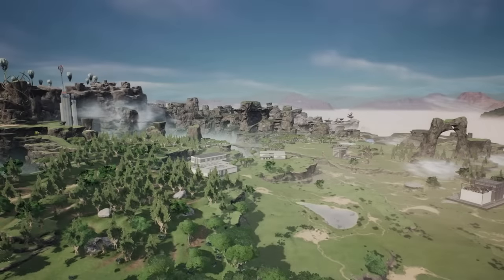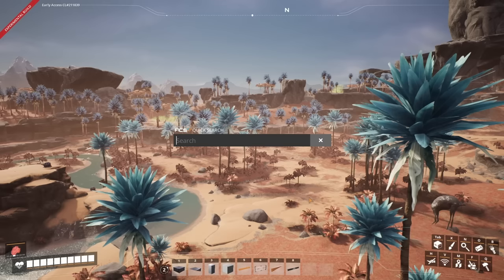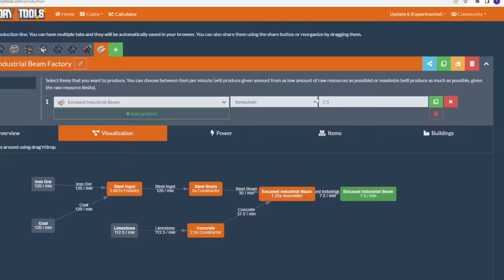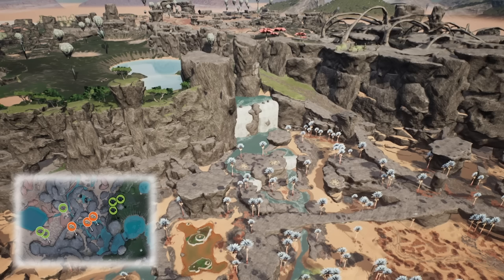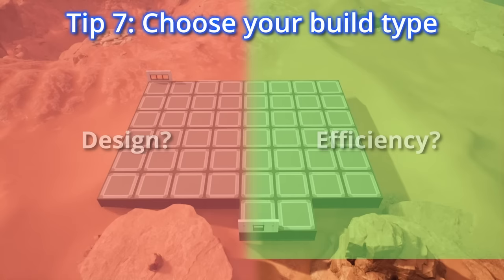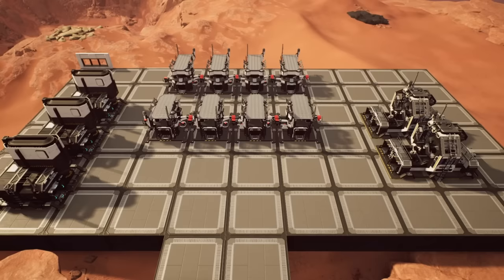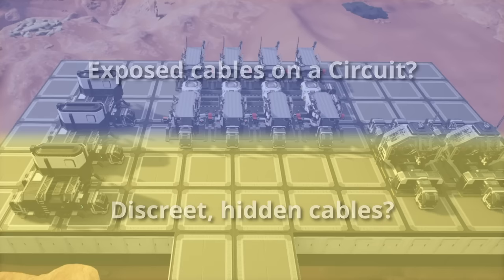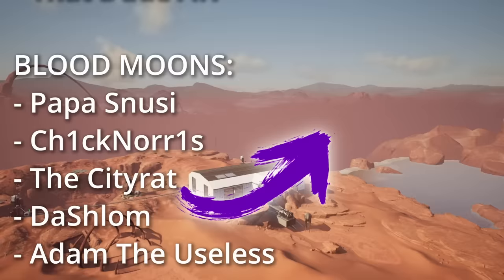How to Plan Factories Like a Pro In Satisfactory U7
Spend $30 and Get a FREE slug plushie or sticker pack!
Make sure to add the item you want to your cart!

Today we're looking at how you should plan a factory when you get started in Satisfactory.

Lets Socialise!

Live Content Schedule: (GMT - Feb - 2023)
► Mon: 6pm Twitch
► Tue: -
► Wed: 6pm Twitch
► Thu: -
► Fri: -
► Sat: 6pm Twitch
► Sun: -

About: Satisfactory